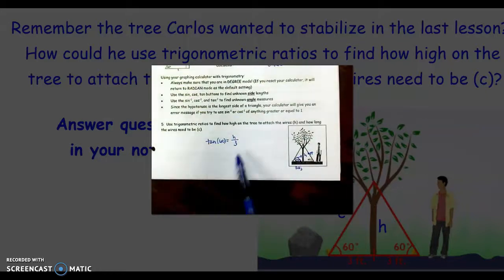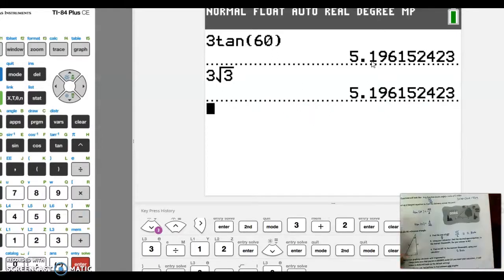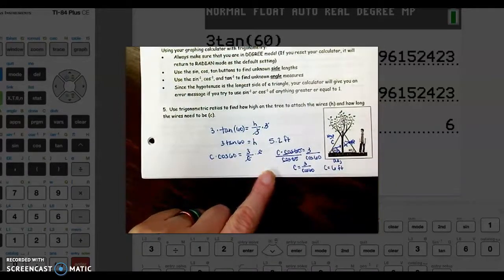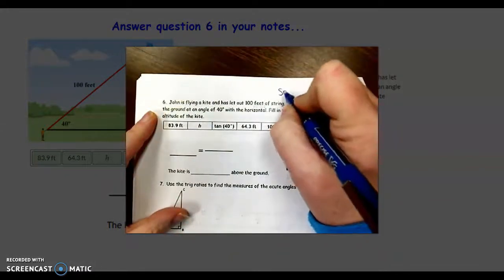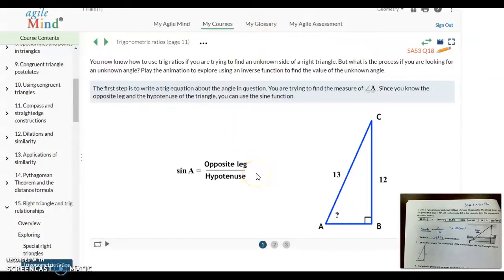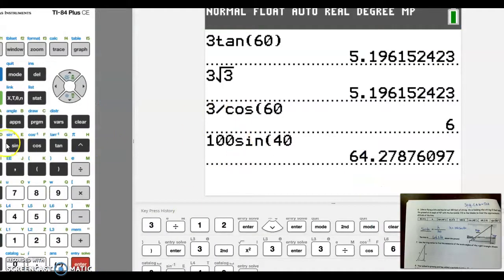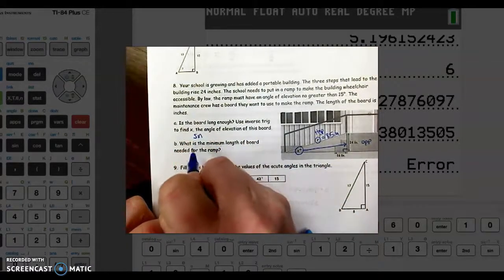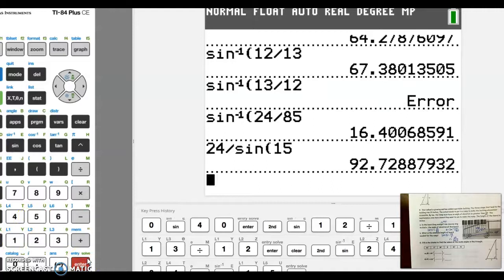15.3, Video 2